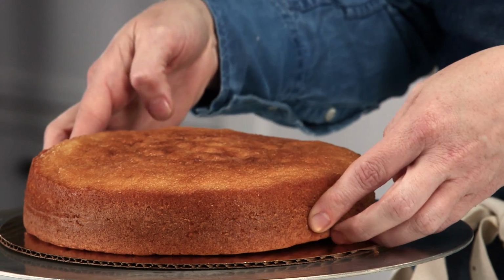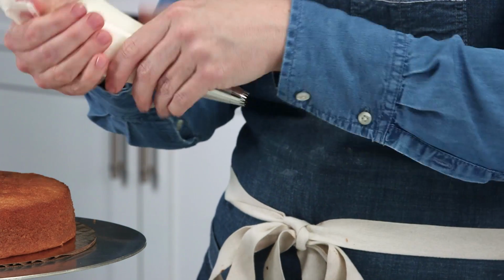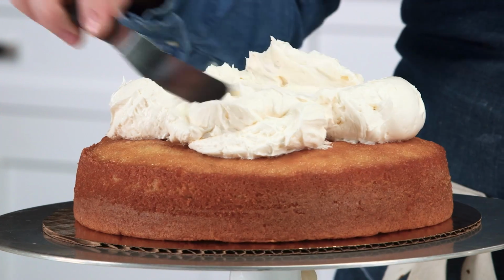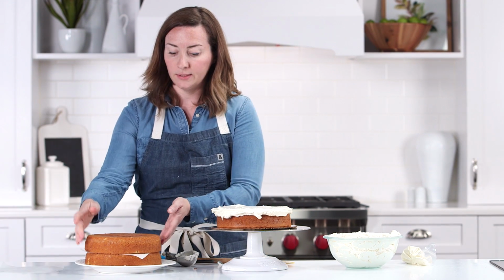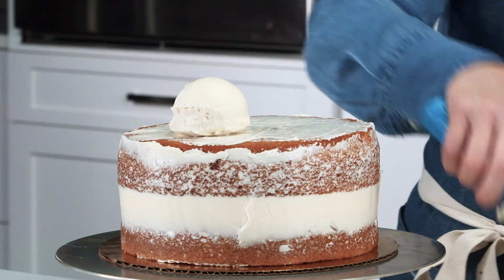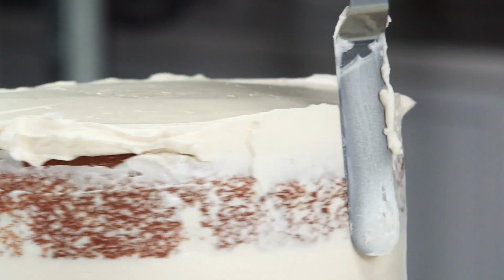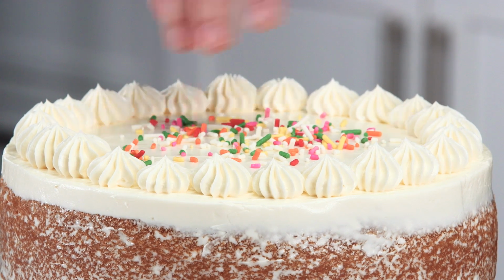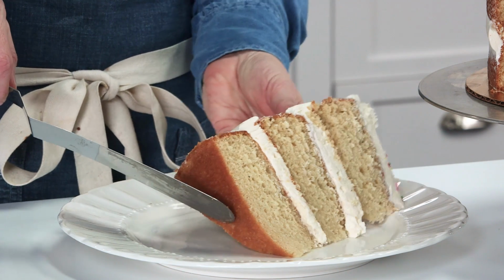How To Ice A Naked Cake | Southern Living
This elegant, less-is-more cake is the newest trend in wedding cake design. Frosting a naked cake is simple with these tips from Birmingham, Alabama's baking expert Kristen Farmer Hall of Bandit Baking Co.